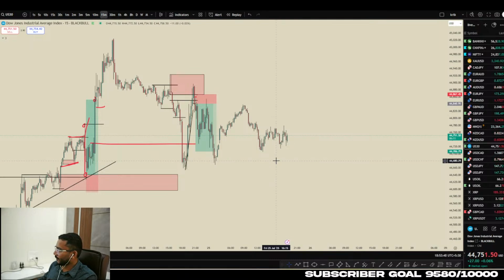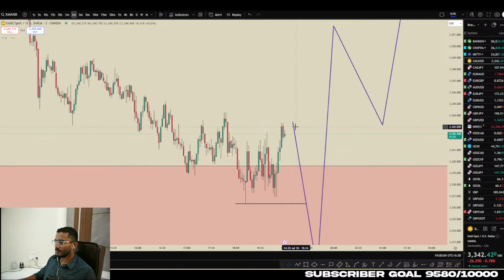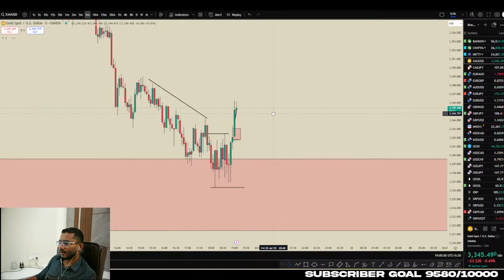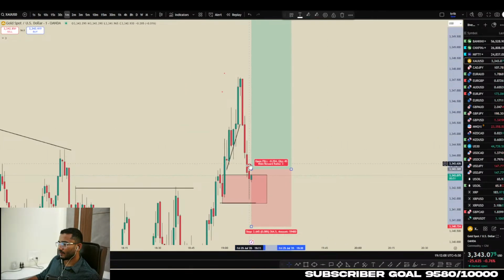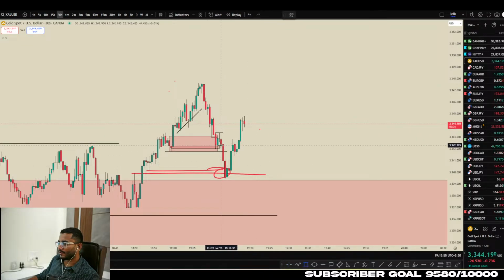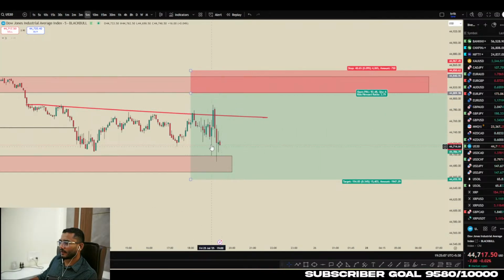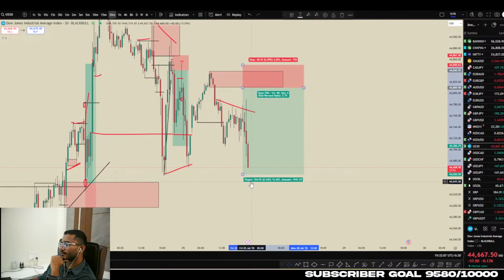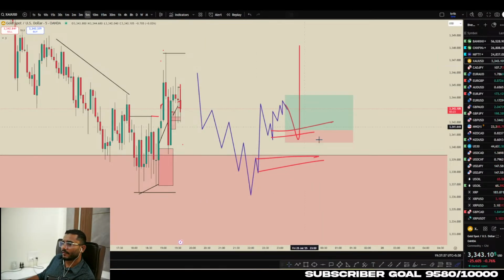ICT Smart Money Concepts in Action: Live Trading Breakdown 25 july 2025y